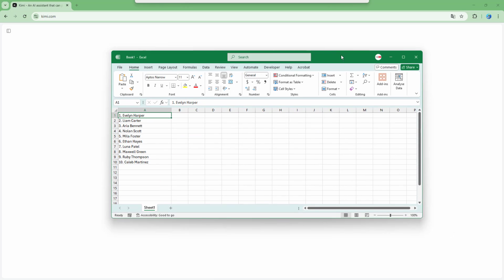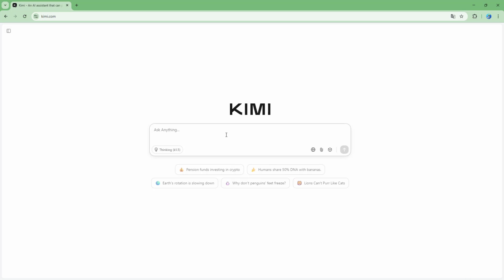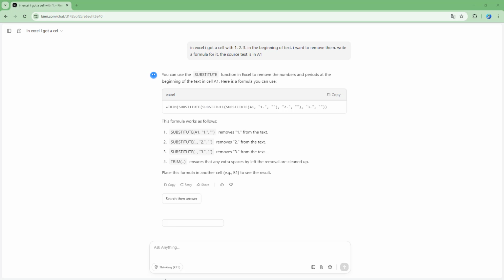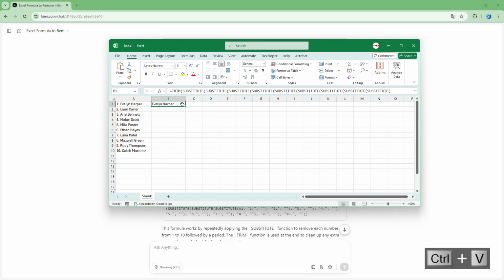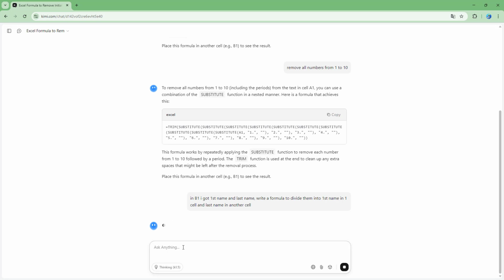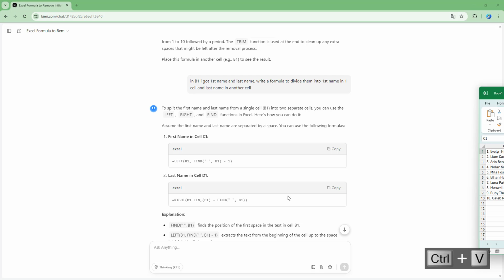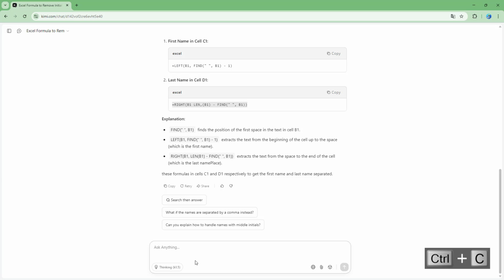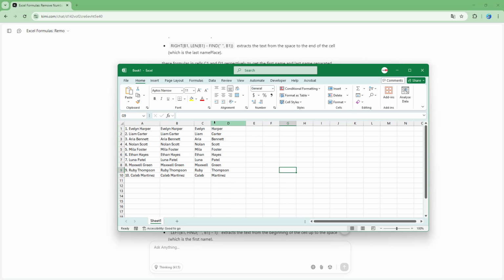Kimi - Lesson 21 - Generating Excel Formulas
In this tutorial, we will be discussing about Generating Excel Formulas Kimi AI